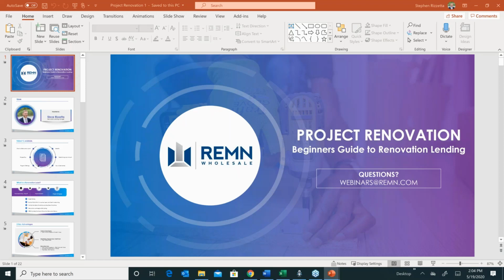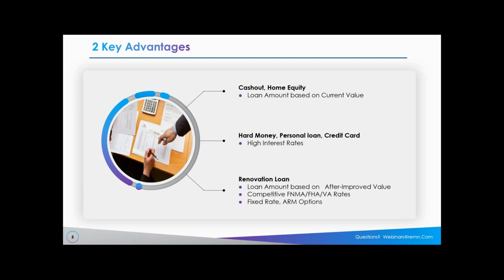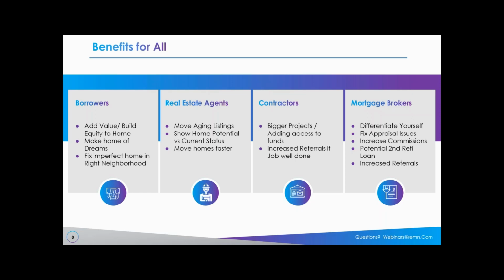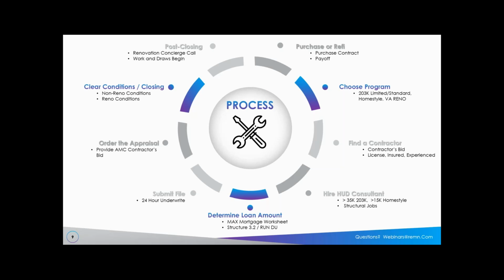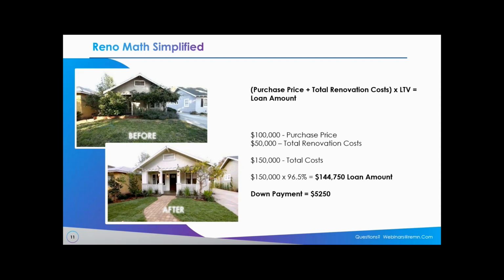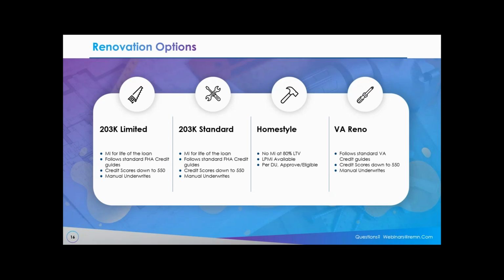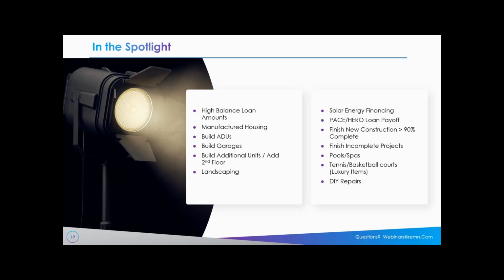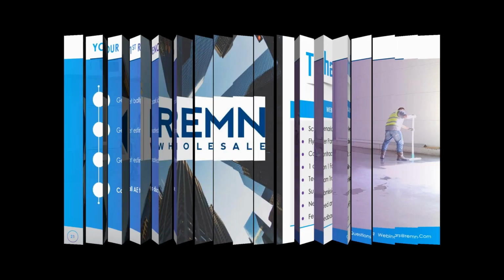Project Renovation: The LO's Guide by REMN Wholesale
*We apologize for the technical issues at 5:12 the screen will adjust to reflect the presenter's slideshow.*

Renovation programs such as FHA 203(k), HomeStyle ® and VA Reno are more popular than ever before. There are lending options for almost every borrower. As a loan officer, learning the ins and outs of these programs
is crucial!

During this session we’ll cover:

• the renovation lending process,
• the benefits of each renovation product,
• the important product differences,
• and more.

Browse through our services, broker and banker resources, product guidelines, and more on our official